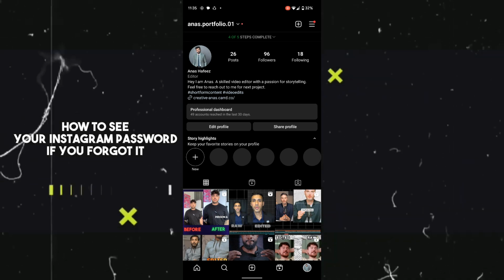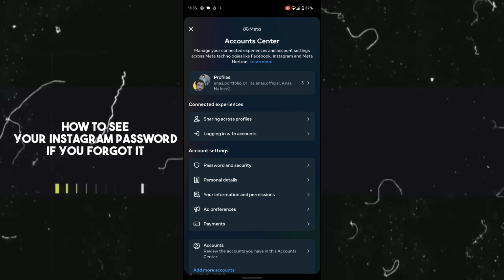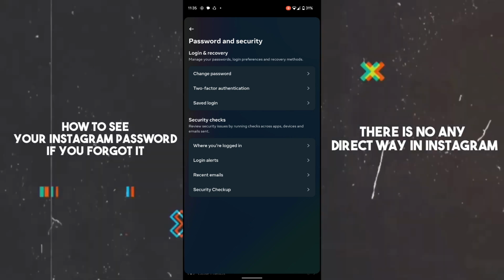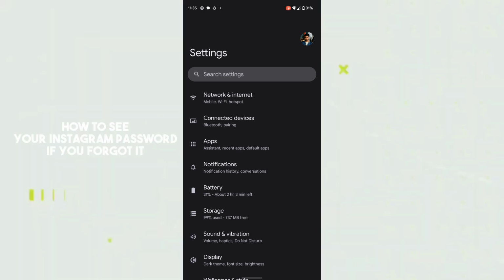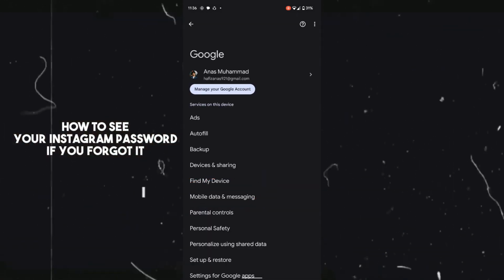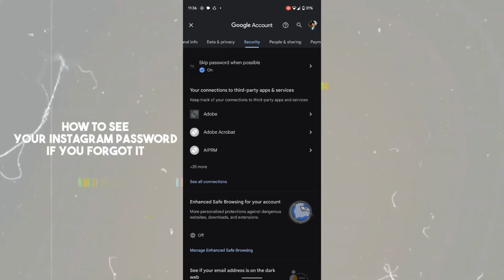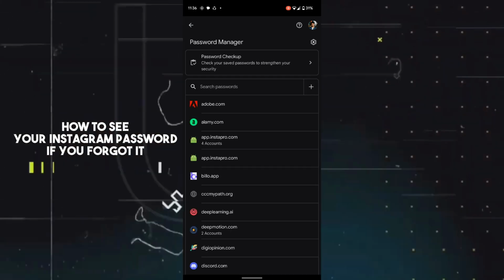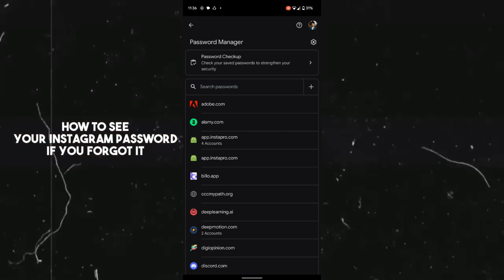How to See Your Instagram Password on Android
In this tutorial we will show you how to see your instagram password on android, easy and effortlessly, in just a few seconds.